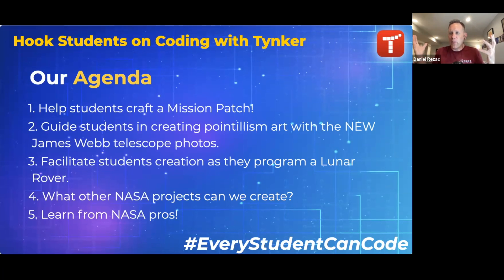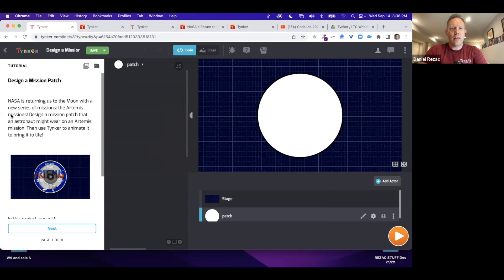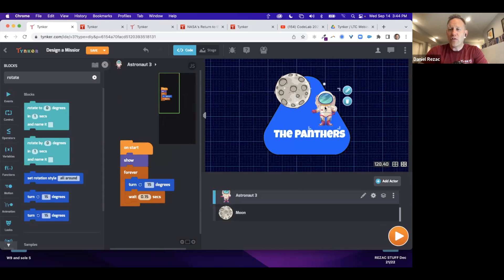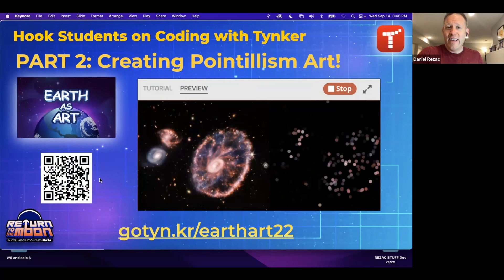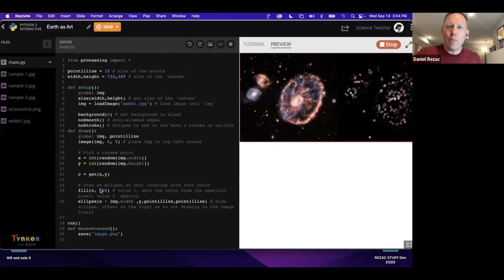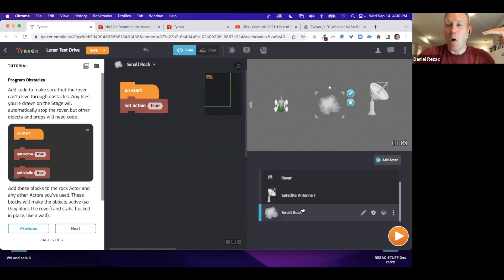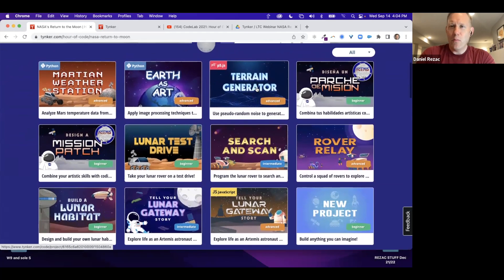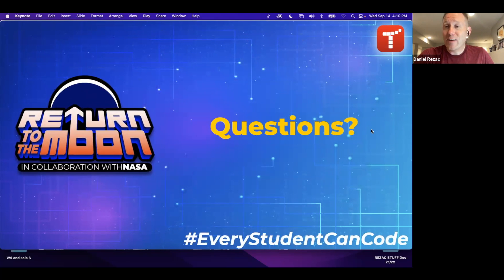Use Tynker's FREE NASA Projects to Hook Students on Coding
Presenter: Daniel Rezac, Tynker

00:00 Introduction
02:10 Help student craft a Mission Patch
15:53 Guide students in creating pointillism art with Webb Telescope photos
24:55 Facilitate students creation as they program a Lunar Rover
31:39 What other NASA projects can we create?
35:13 Learn from NASA pros!
38:22 Wrap Up and Q & A